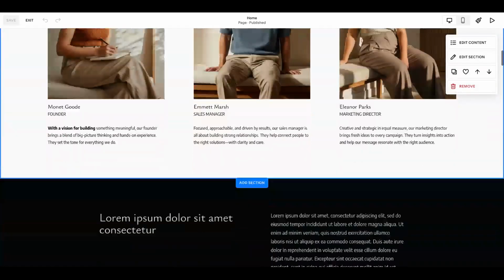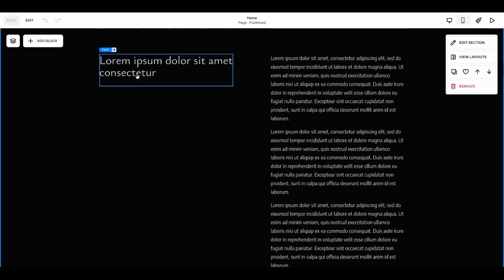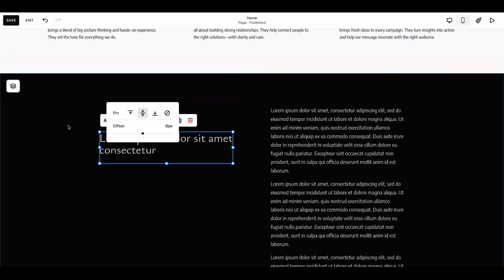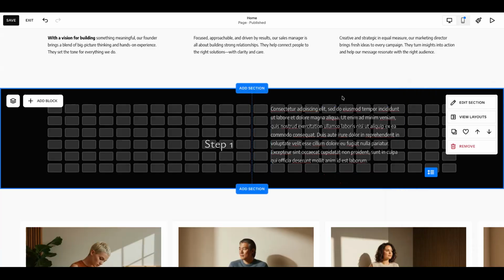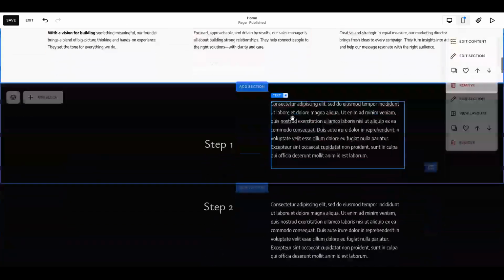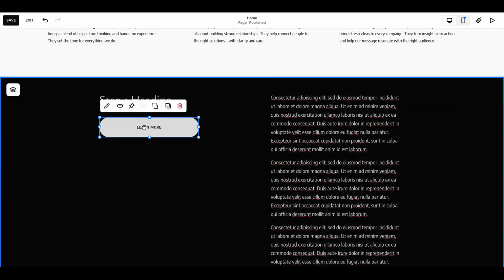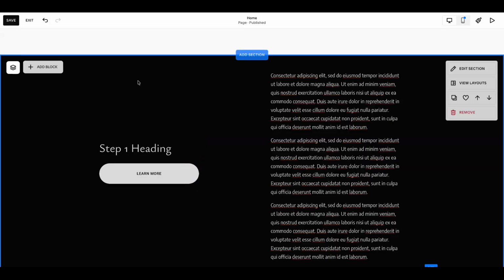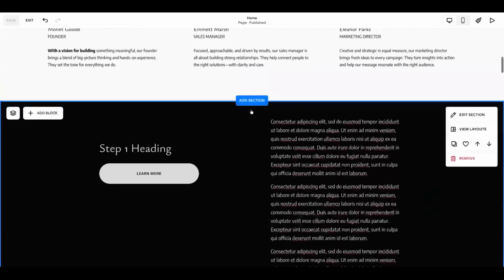Squarespace Sticky Scroll Effect: Split Screen Layout with Pinned Blocks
That sticky scroll effect where the image stays put while the text scrolls past it? You can build it in Squarespace with no code and no plugins.

Squarespace's Pinned Blocks feature makes this split screen layout way easier than it looks. In this week's tutorial I'm breaking down exactly how to set it up.

I’m Amanda 👋 Squarespace designer + CSS nerd. I share fast, no-fluff tutorials to help you customize your site without wasting hours.